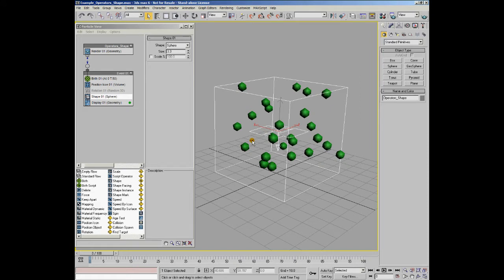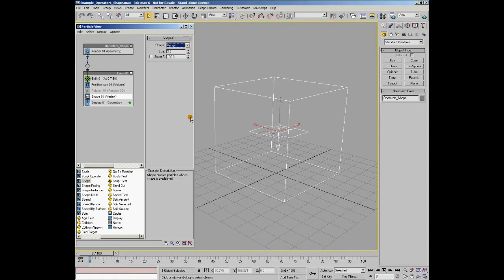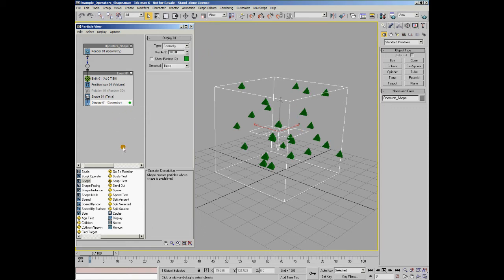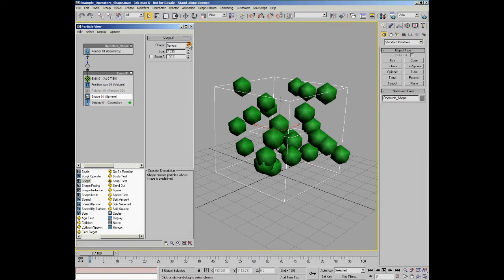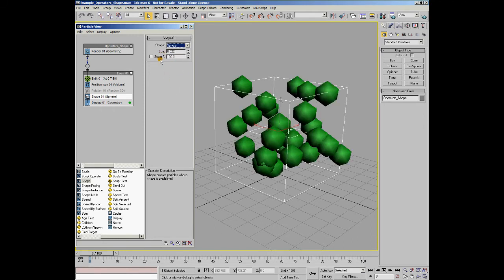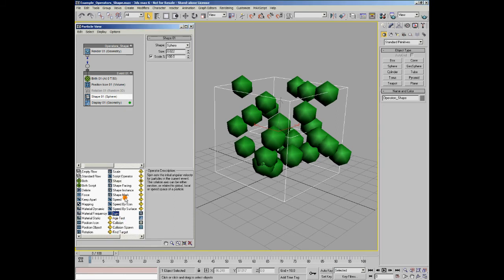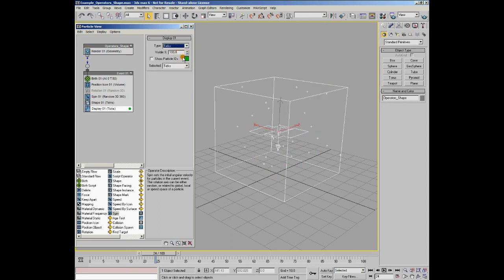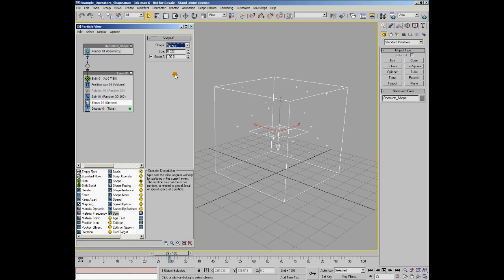3DS MAX - CG Academy Tutorials Serie 5 ] - [ 1 - Shape